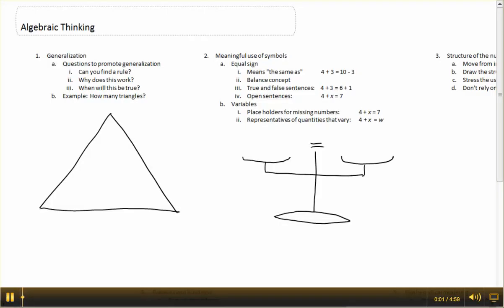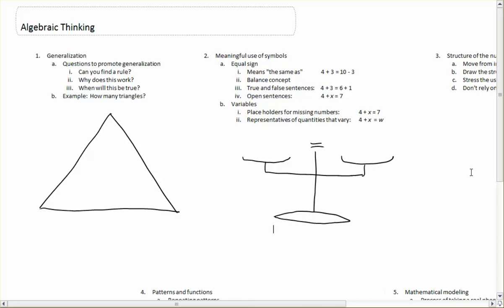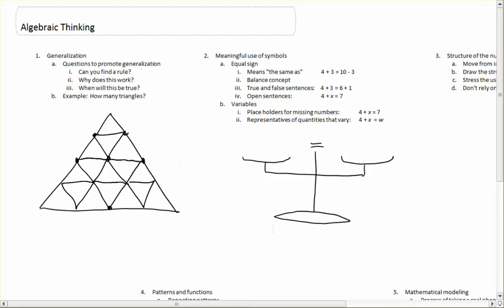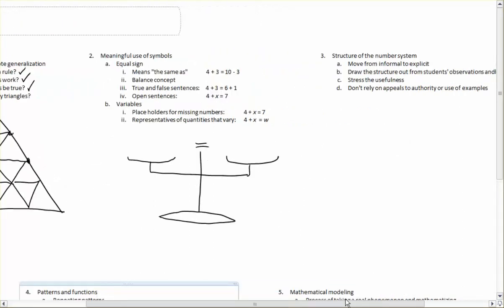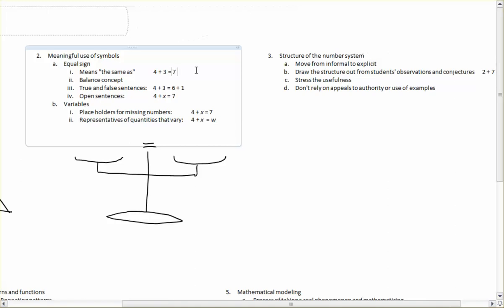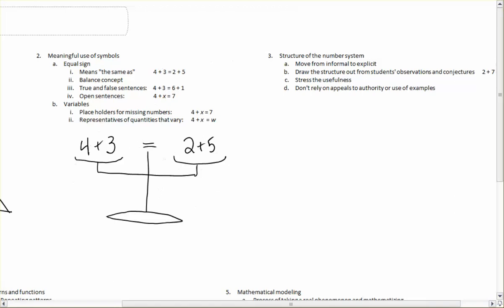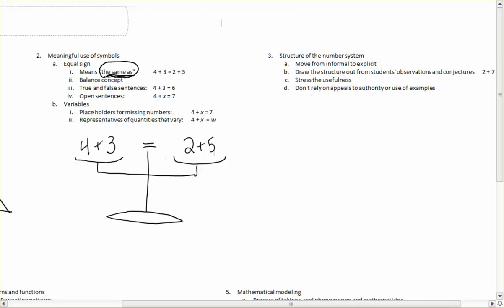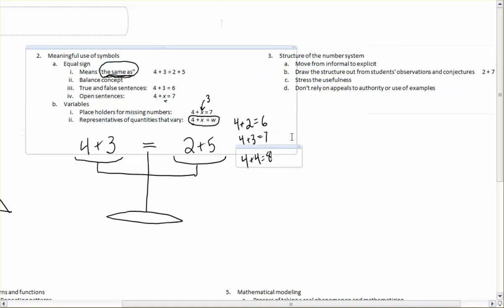Algebraic Thinking Part 1